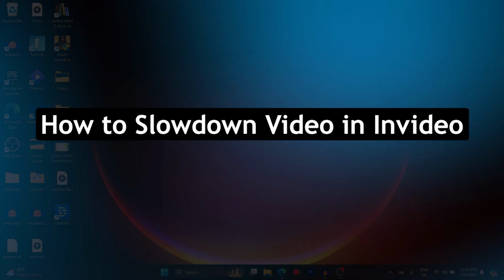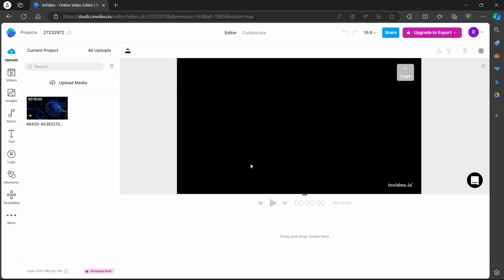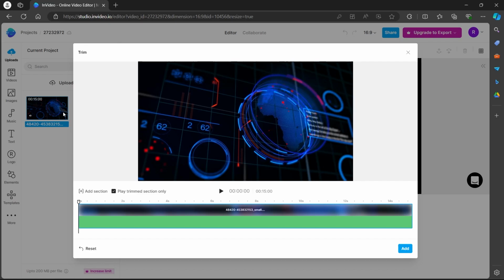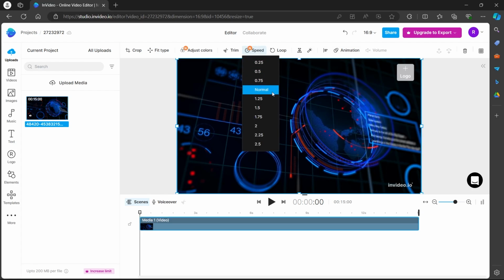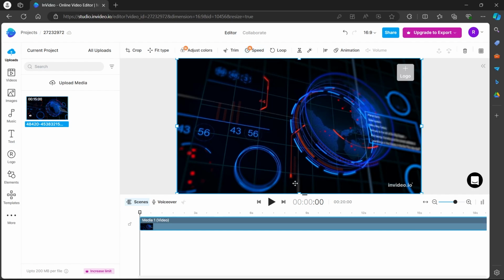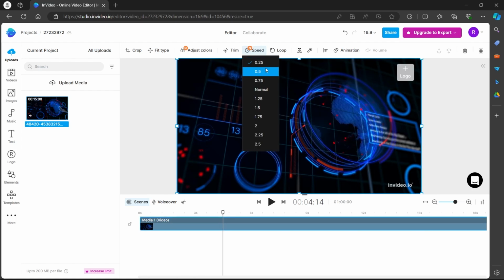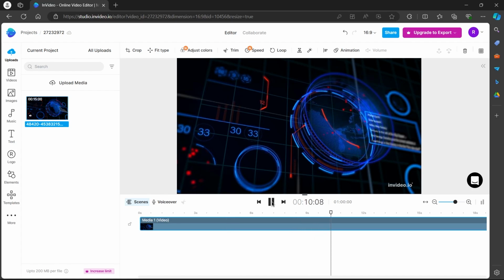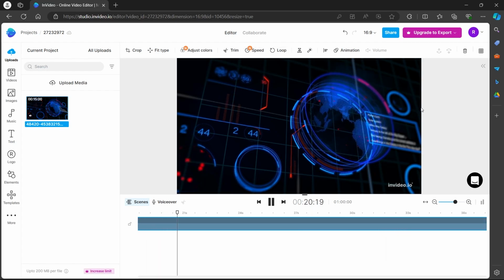How to Slowdown Video in Invideo (SIMPLE & Easy Guide!)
Learn how to slow down video in InVideo with this simple and easy guide! In this video, we'll walk you through the steps to adjust the speed of your video clips, creating stunning slow-motion effects in your projects. Perfect for beginners and experienced users looking to enhance their video editing skills. Follow these tips to effortlessly slow down videos in InVideo!